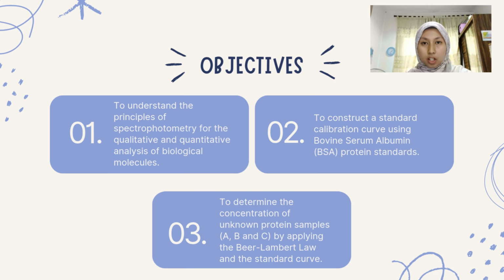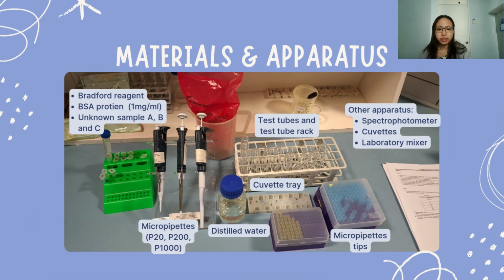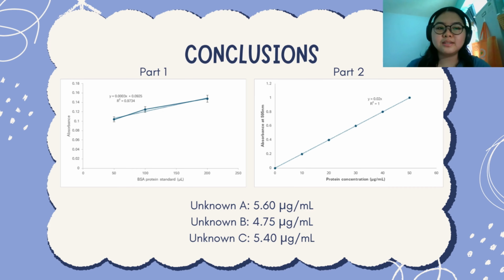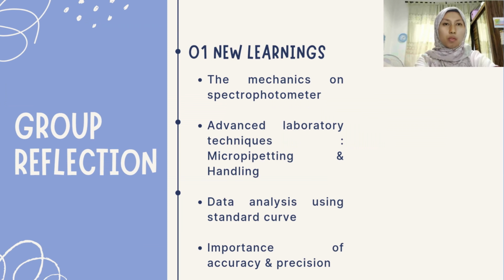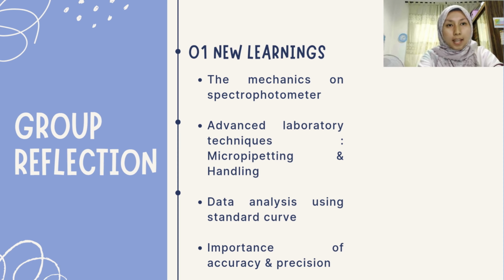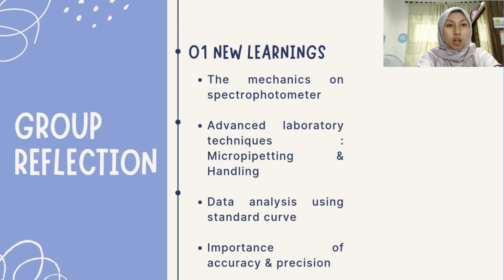STB1083 Group 3 Subgroup 4 Practical 1